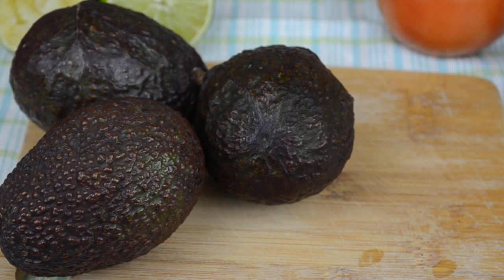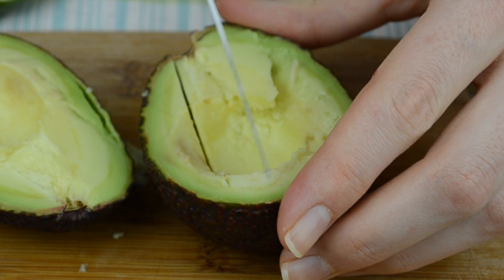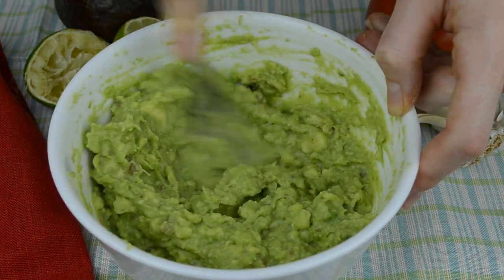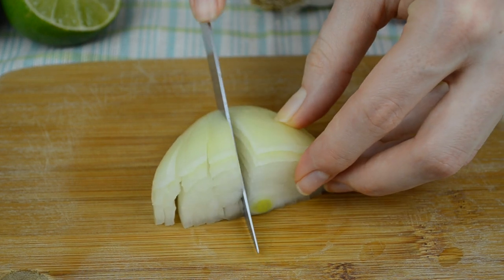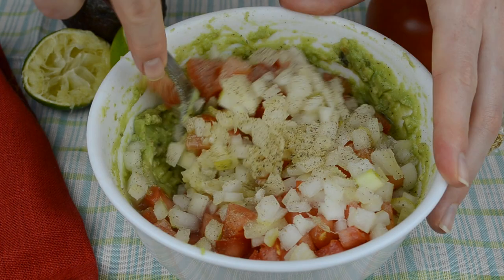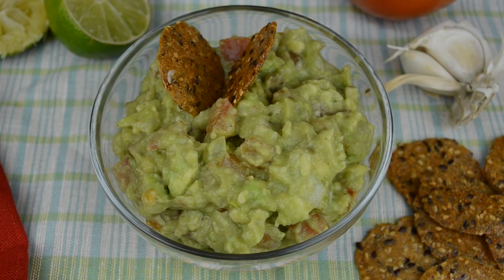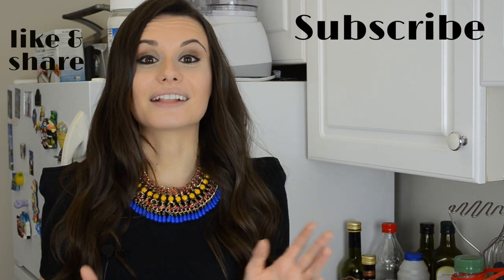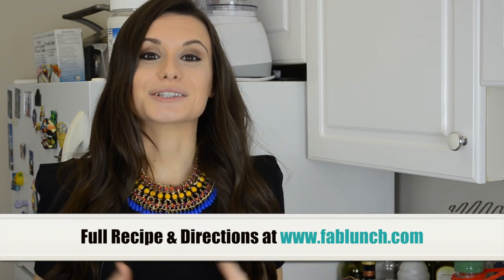My Holy Guacamole Recipe | Fablunch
Here is my recipe for an easy foolproof guacamole. If you want a quick and healthy snack, you can never go wrong with guacamole. It will take you just a couple of minutes to prepare and it will make your taste buds oh so happy.

Creamy and spicy at the same time, this guacamole dip is ideal to add to your sandwiches and wraps. I also like to eat it with some gluten-free crackers and a glass of freshly made tomato juice. YUMM!!

LIKE THIS RECIPE?

                                                                                                      - Olga ♥